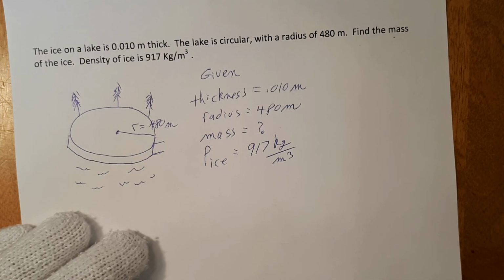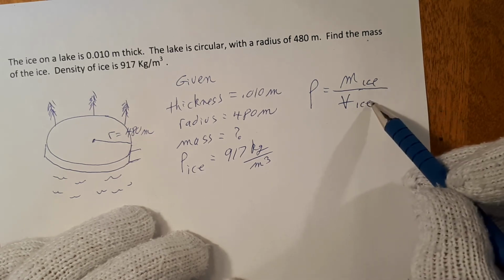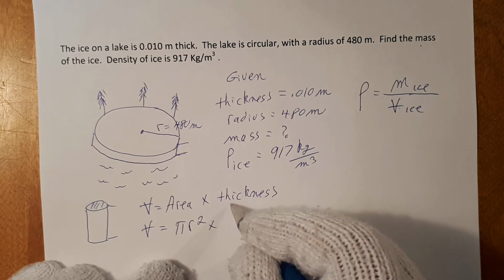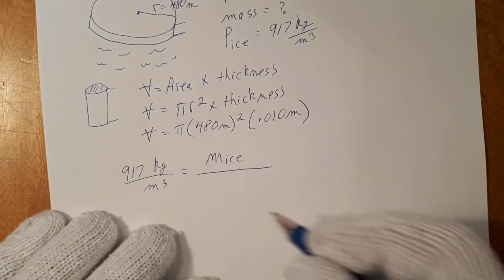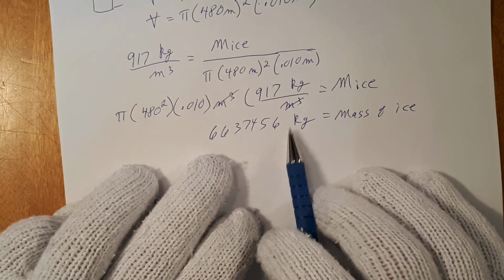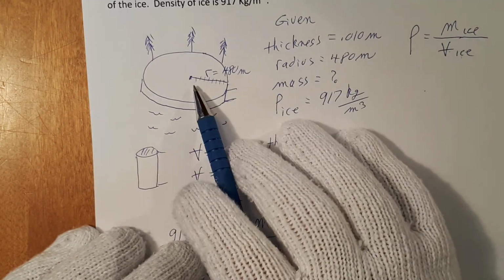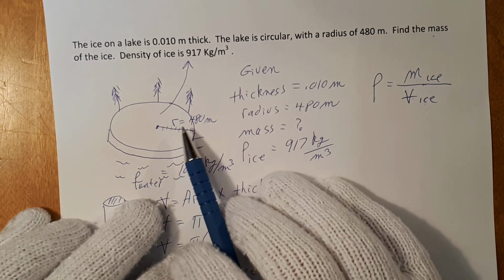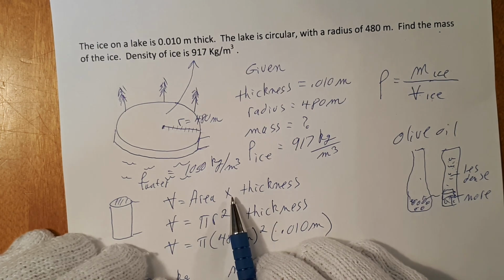The Glove and ice on lake